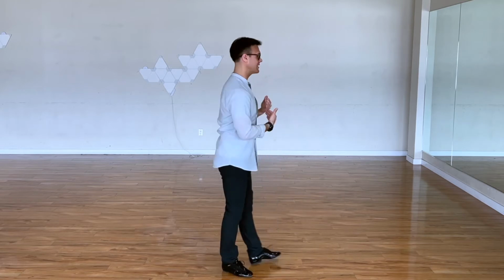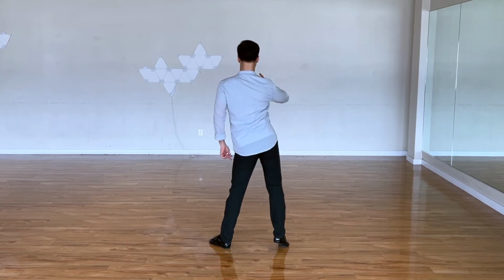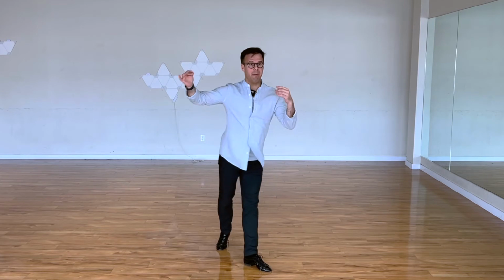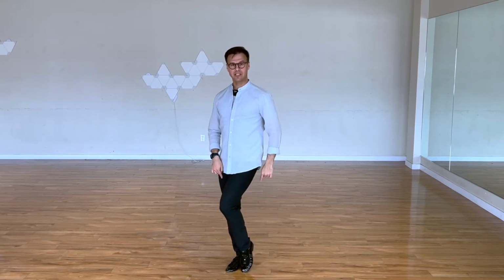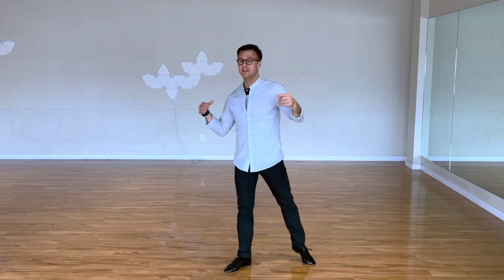How to master the speed of SAMBA - 2 simple exercises for all levels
In contrast with the other Latin dances, Samba has a variety of different rhythms. Some are fuller and slower, whereas others are super short and fast - in particular the "a" action. If you ever struggled matching the speed of Samba rhythms, please watch this video to the end. I will share and build up with you only 2 exercises to practice the speedy "a" action. I will also explain in detail which muscles to use and at what moment in time. Please practice it slowly before speeding it up - that's always the main secret of the dance coordination.

Video Contents:
00:00 Intro
01:23 Exercise #1
04:31 back view
05:09 Exercise #2
06:45 Common mistakes
07:44 Proper action
08:15 w/ music #1
08:53 back view w/music
09:22 w/ music #2
09:43 Summary